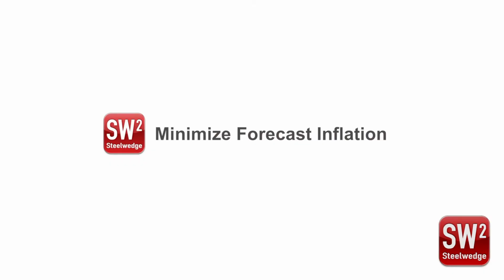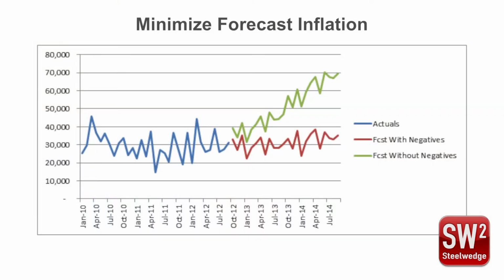Optimal Statistical Forecast Analysis (SFA) Benefits & Best Practices with Steelwdge Insights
Rick Blair, VP of Solution Design and Analytics at Steelwedge, discusses the benefits of Statistical Forecast Analysis (SFA).  What is a Steelwedge SFA?  At Steelwedge, one of the primary reasons we conduct an SFA is to determine the optimal level at which to generate a statistical forecast.  In other words, we decide what level of aggregation across established hierarchies to run the statistical engine.  When historical data is grouped at various levels, we can see various historical demand patterns that drive forward looking projections. The "optimal" level seeks to balance four objectives: [bullet list] - Reasonable Forecast Growth - Minimal Forecast Inflation, Minimal Weighted MAPE, and Optimal Mix Relevance.  [line break]  While forecasts are never completely accurate, closer is definitely better. [Learn more] (link to contact) about these core objectives in this video from Steelwedge.